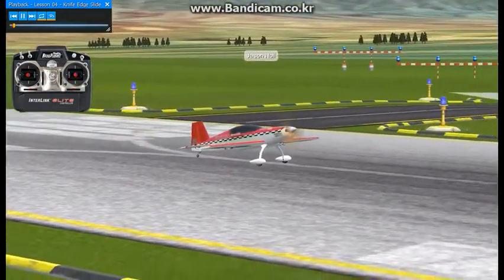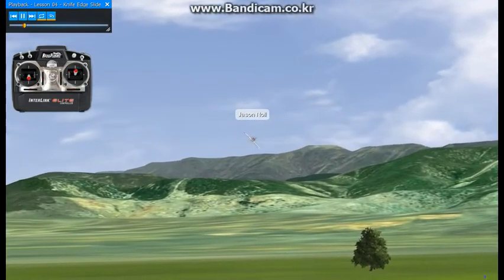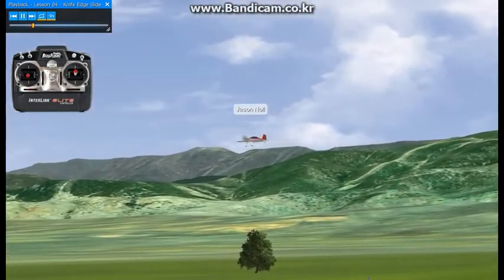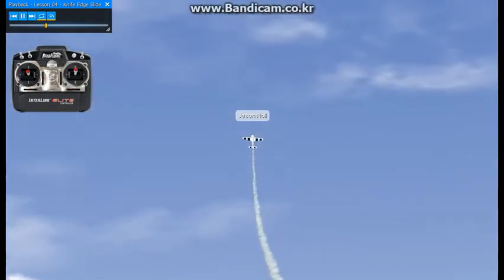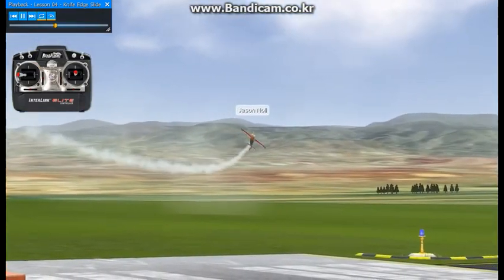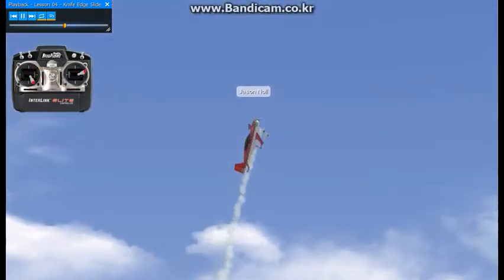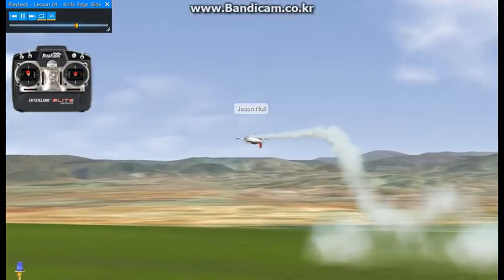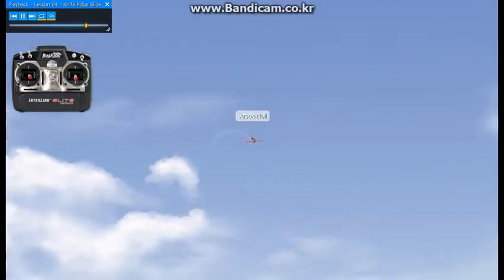021 LESSON 04 KNIFE EDGE SLIDE AND ROLLING CIRCL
The most important thing to remember in the knife edge slide is that you must use the elevator and rudder together to maintain heading, and the throttle to maintain altitude.
나이프 엣지 슬라이드에서 기억해야 할 가장 중요한 것은 헤딩을 유지하기 위해 엘리베이터와 방향타를 함께 사용해야 하고, 고도를 유지하기 위해 스로틀을 사용해야 한다는 것입니다.